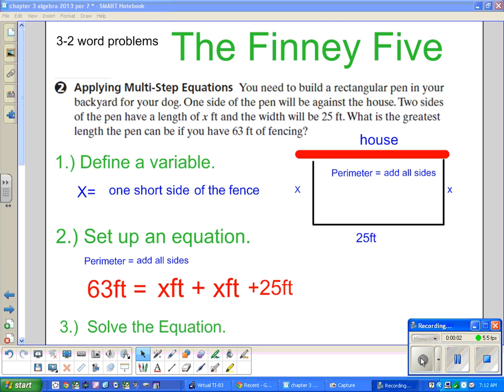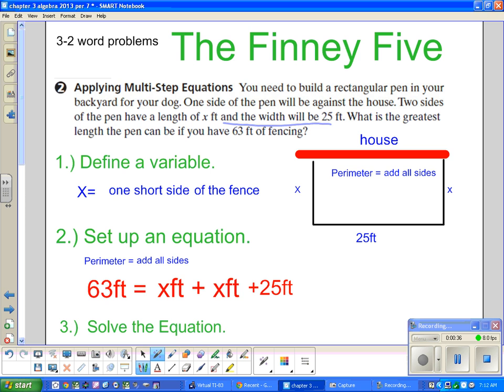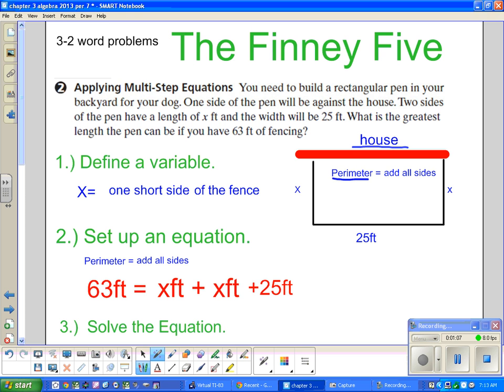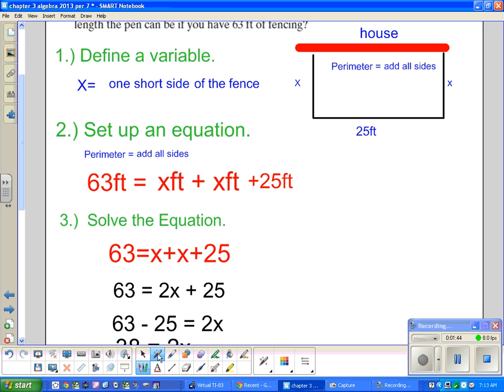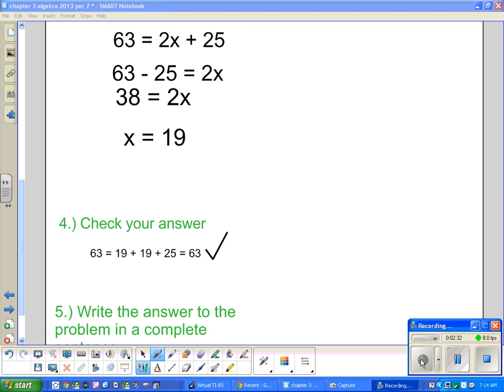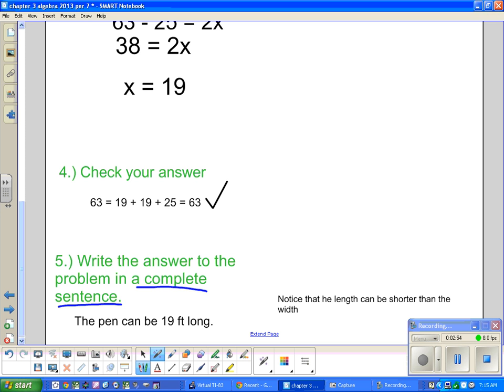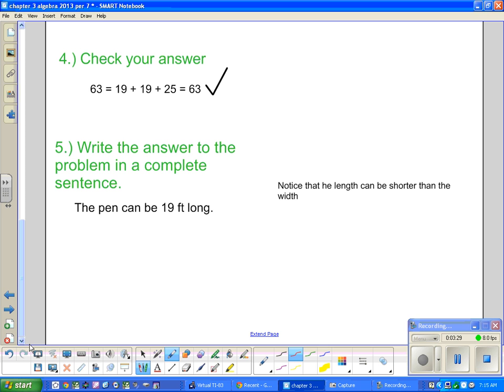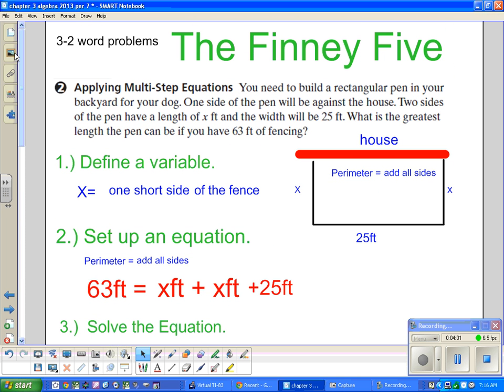3 2 word prob video